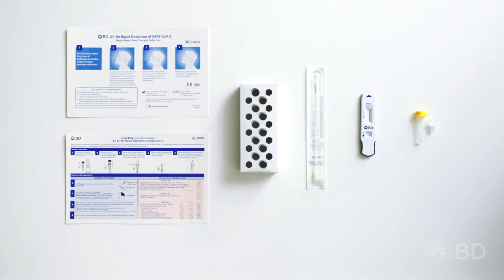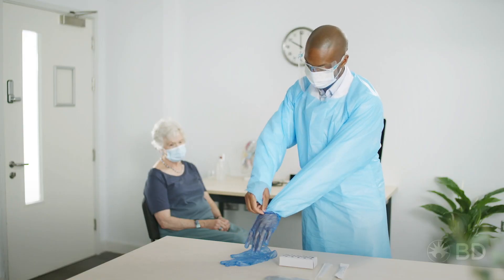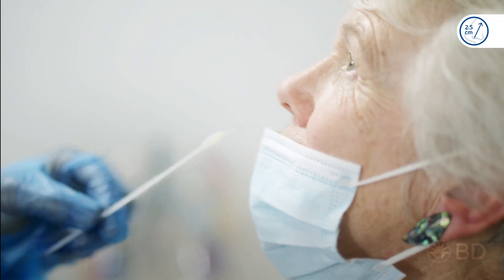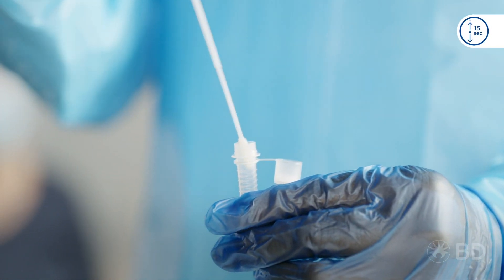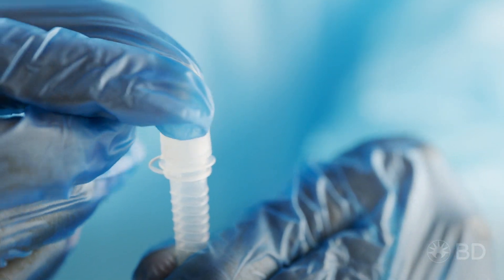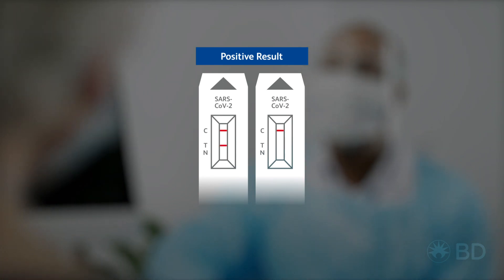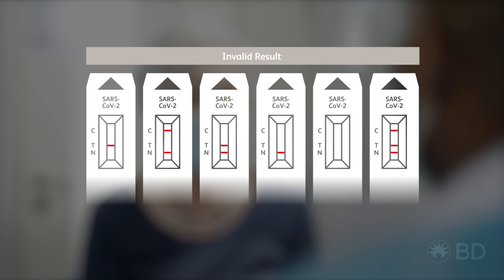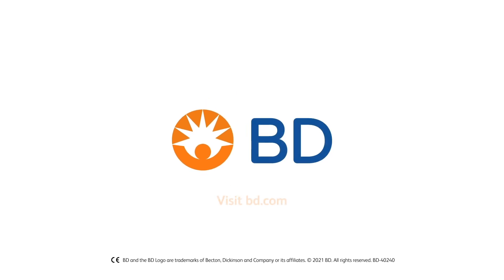SARS-CoV-2 rapid testing for Healthcare professionals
For professionals at the point-of-care, our kit detects SARS-CoV-2 nucleocapsid antigen through direct nasal swabs, in both asymptomatic and symptomatic patients.